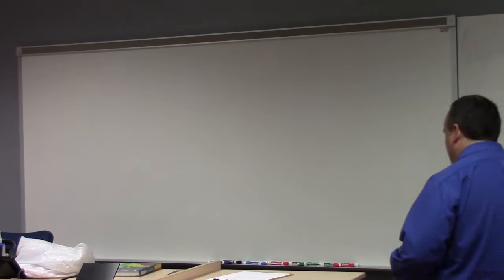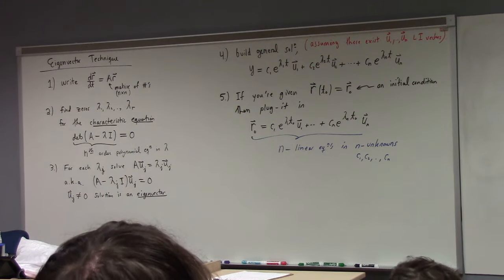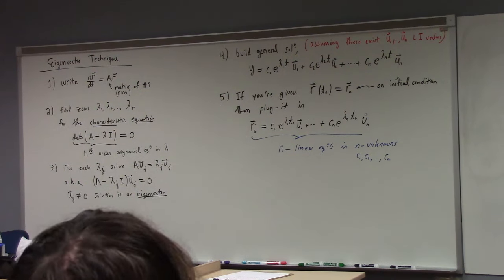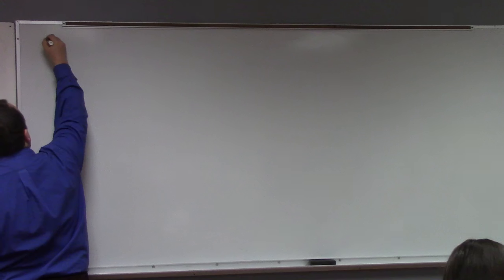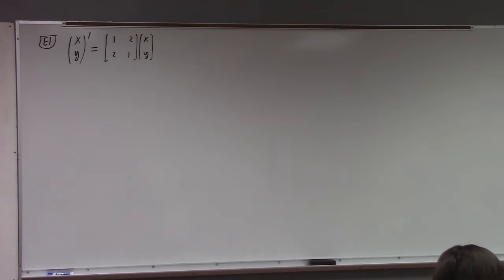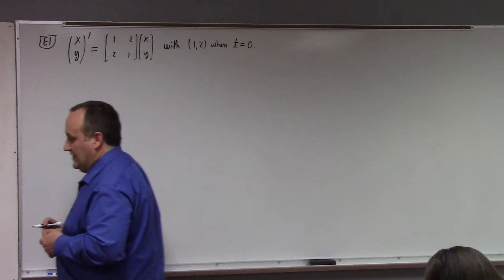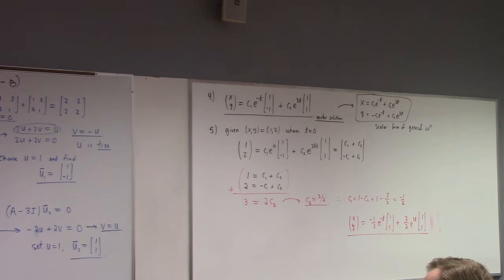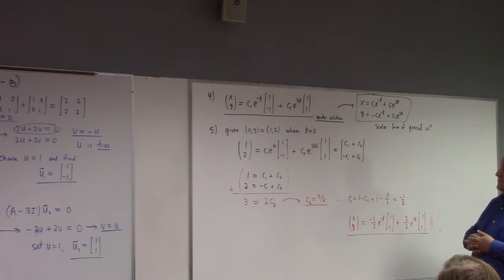Differential Equations: eigensolution technique illustrated for 2x2 and 3x3 case, 9-9-24